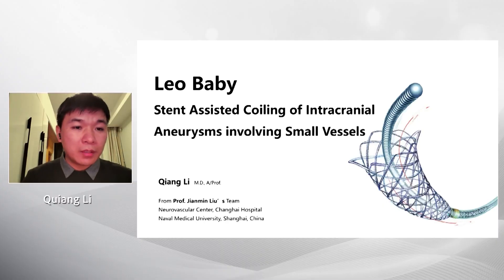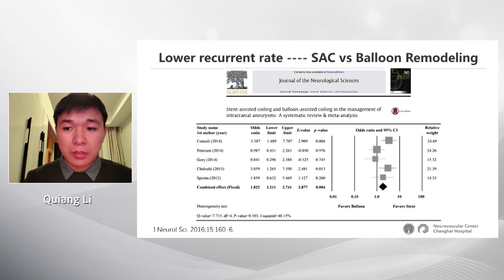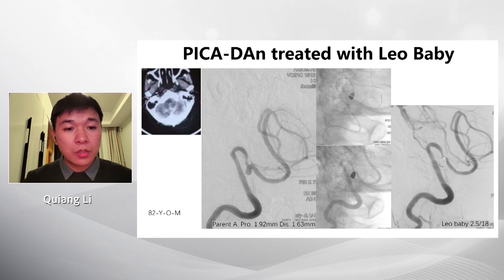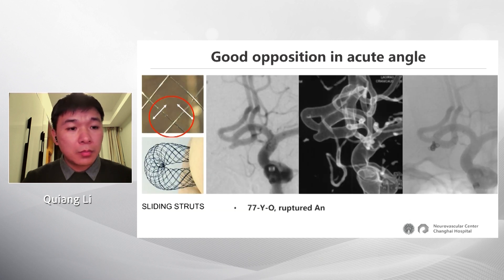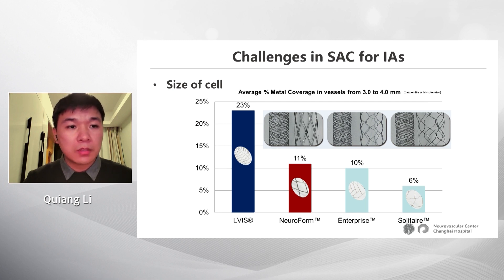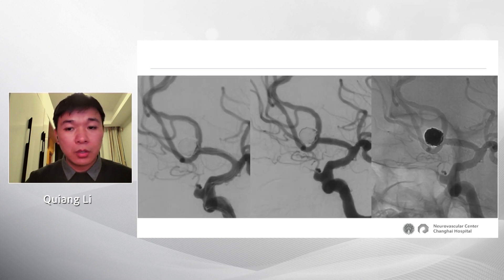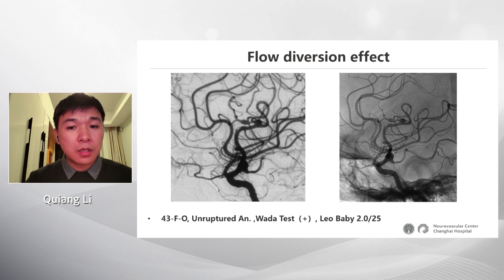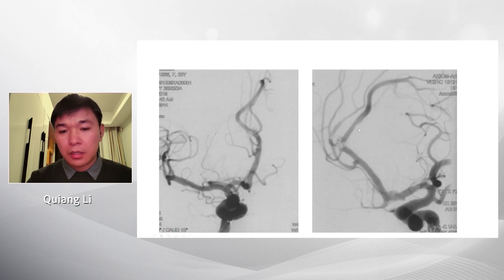Stent assisted coiling of aneurysms in small vessels with the Leo Baby stent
In treating aneurysms, the results of stent assisted coiling show less recurrence than coiling alone. Recent studies also show a higher tolerance for stents with low profiles when used in very small vessels. Follow Assist. Prof. Qiang Li at LINNC China 2022 as he illustrates these points using the Leo Baby stent by Balt. Review the challenges – and advantages ¬– of different techniques. Discover key elements offered by Leo Baby including small cell size design, accessibility, good apposition, conformability, alignment, and stent diversion. See how these elements come together to allow for different approaches to treatment such as the barrel effect with microcatheter remodeling or using the Leo Baby in multiple systems as in cases where stenting and coiling are used independently with several microcatheters or in T-stenting. Join us here….